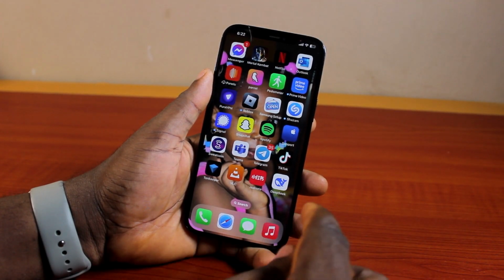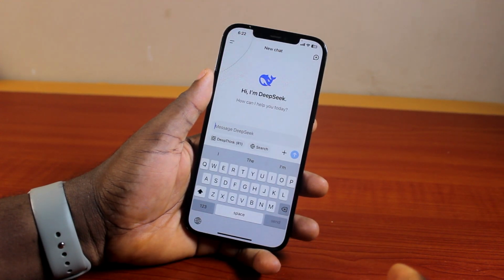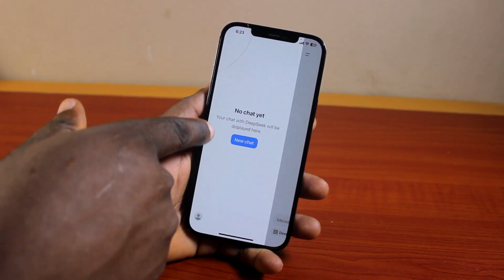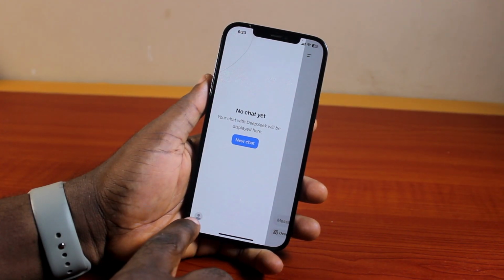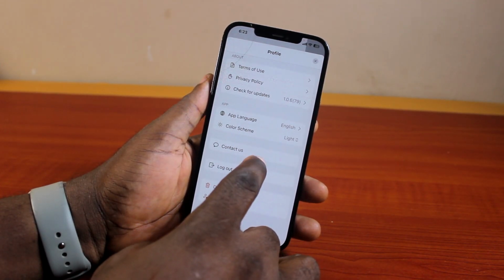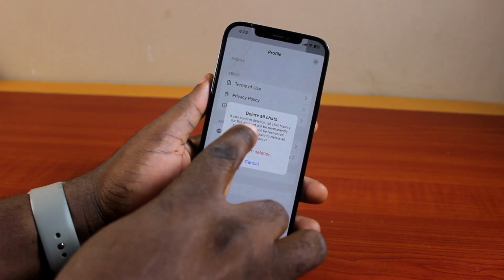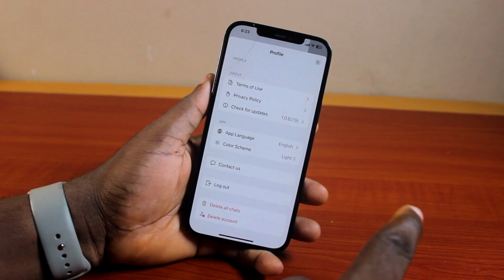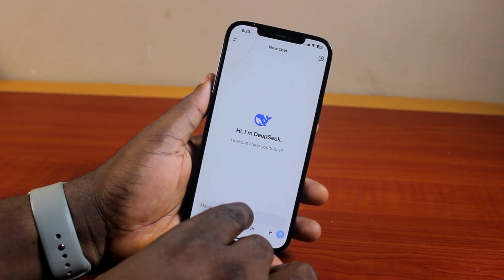How to Delete All Chats on Deepseek AI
In this video, you will learn how to delete all chats on deekpseek ai assistant app.

Cheap iPhone
Cheap Samsung Phone
Cheap Apple Watch
Cheap Digital Camera
Cheap YouTube Microphone
Cheap MicroSD Card